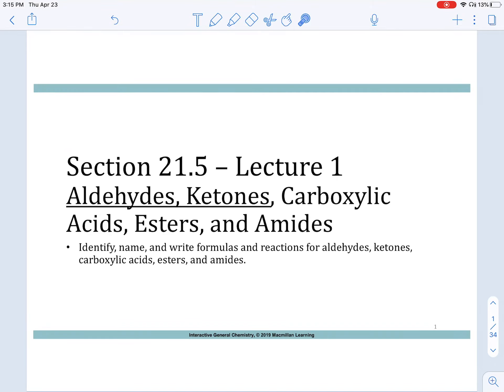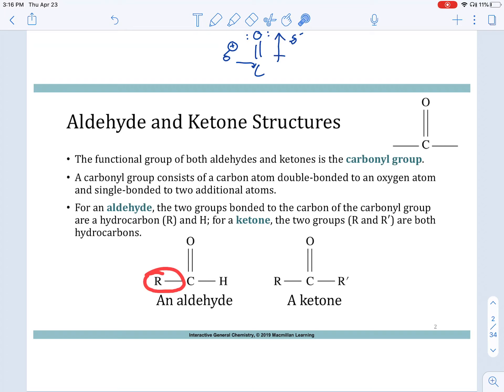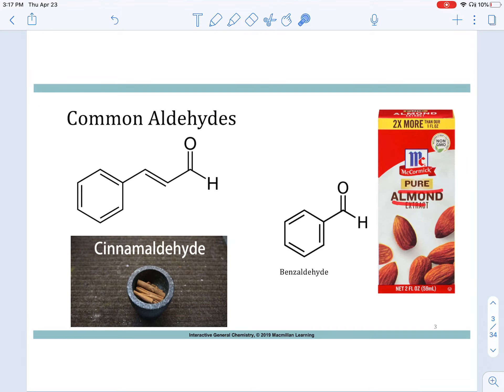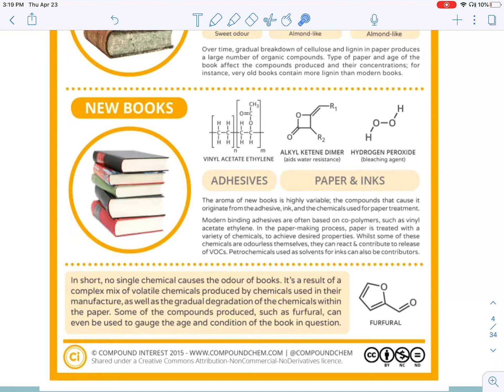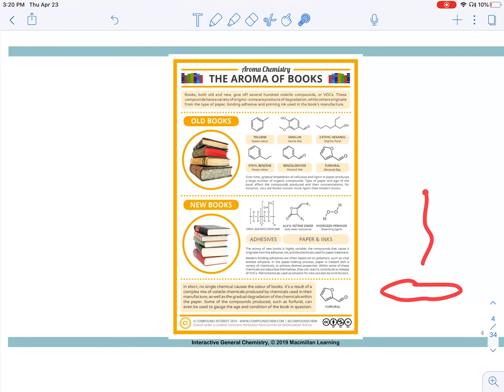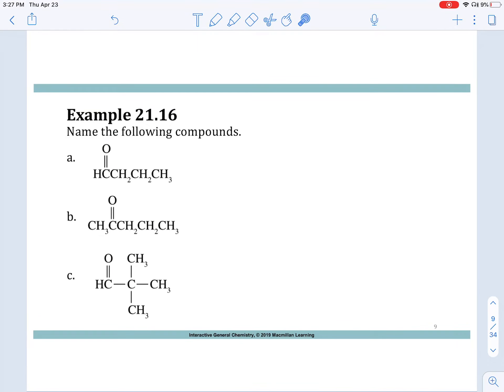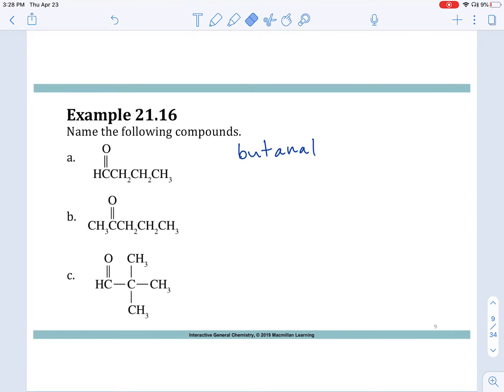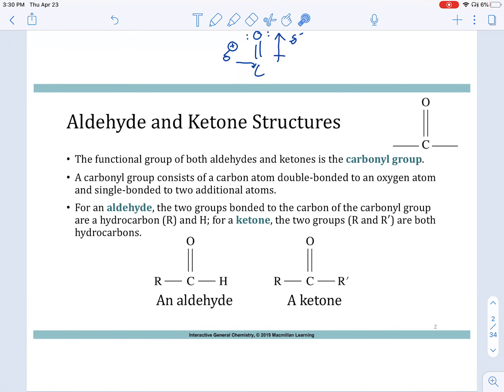CHE 162 - Chapter 21.5 - Lecture 1 - Aldehydes & Ketones